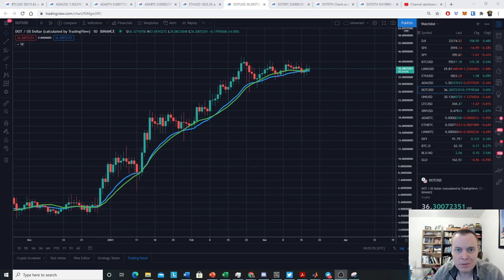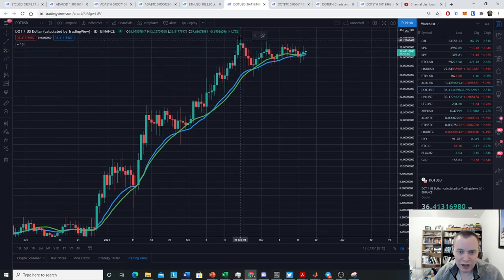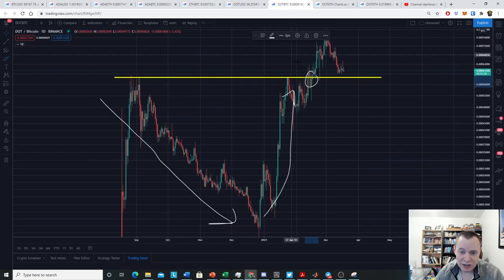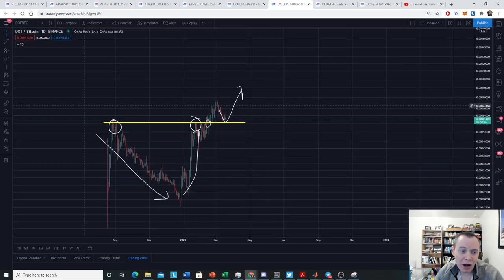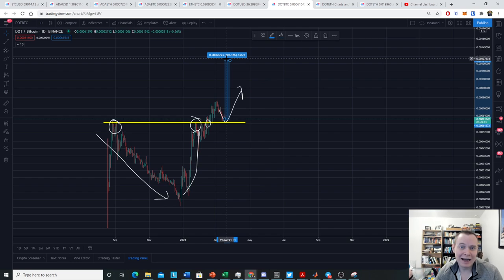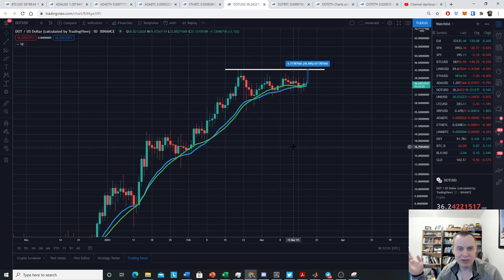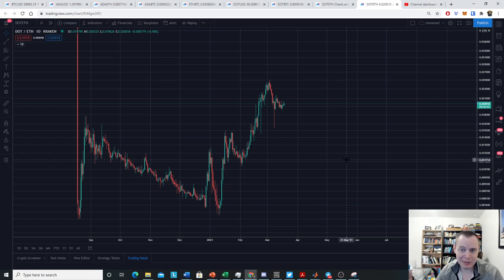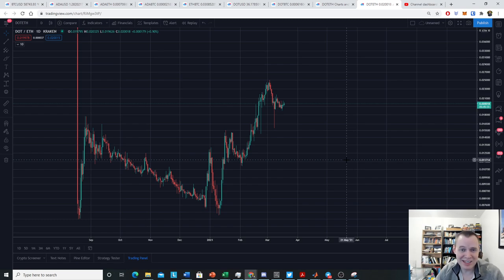Polkadot: A Surge on the Horizon?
The price of Polkadot has been consolidating around the 20D SMA and the 21D EMA for several weeks now. If the market stays relatively bullish, we may see DOT breakout and make a run at the prior ATH of just over $42. In this video we look at the DOT/USD, DOT/BTC, and DOT/ETH valuations. Where do you think the price of DOT is headed?